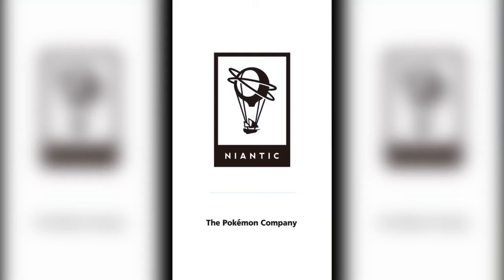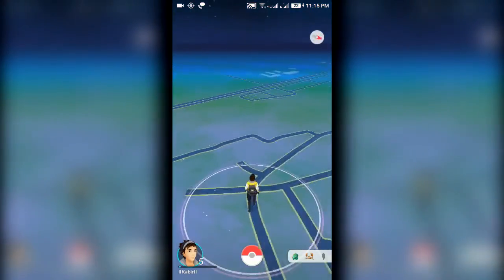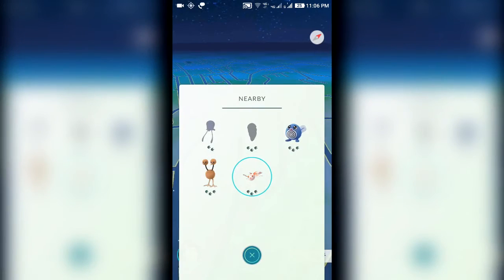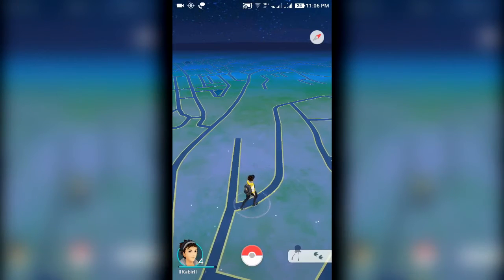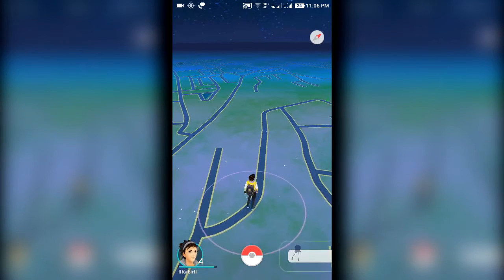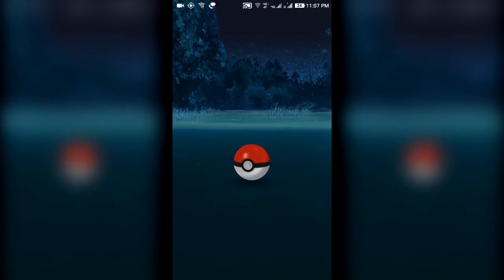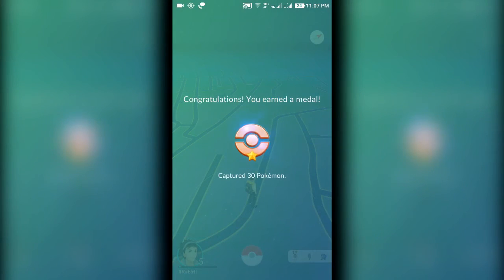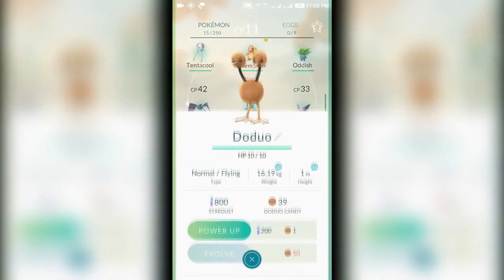Pokemon GO: Find and Capture Pokemons! (Guide #1)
Sssup! This new series is your guide to help you become the BEST Traine! (flawless sarcasm) So, in this video I'll be showing you guys how to find and capture pokemons in Pokemon GO!

The Pokemon GO tutorial was just like the Dark Souls one, it ain't got one.

Wusupp guys! I'm just a normal 16 year old Indian kid who doesn't know how to speak or talk properly and will keep confusing shit up, so if you want to see me fail at talking watch my vids! And yeah, I post gameplays too.